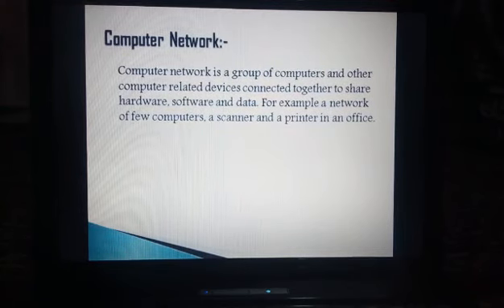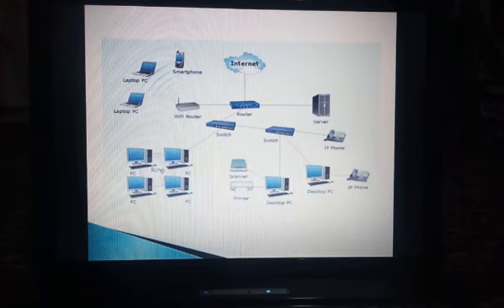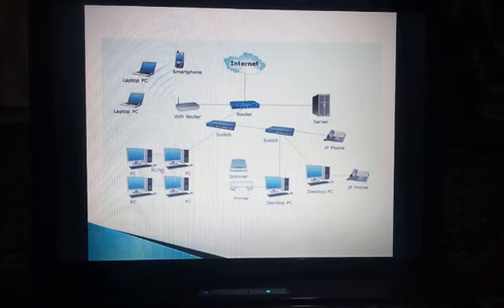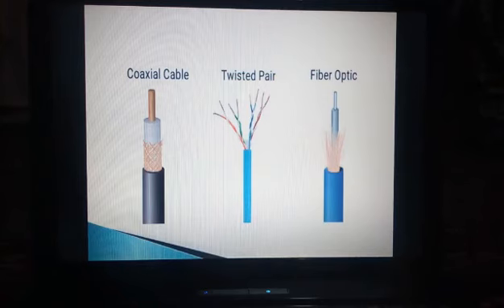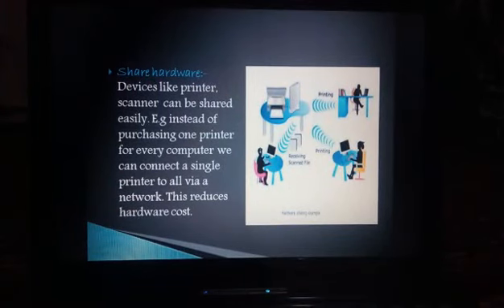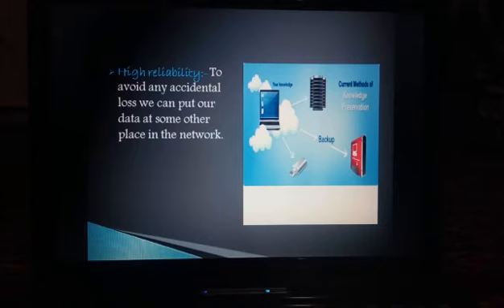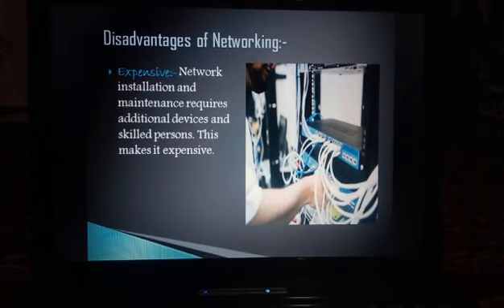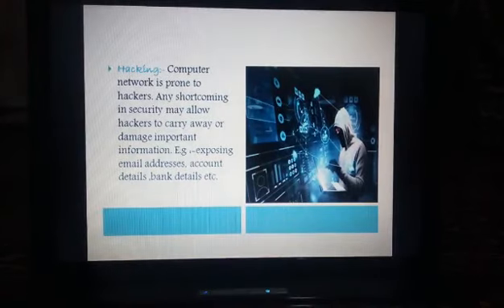Class 8 Computer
By Gazala Hassan